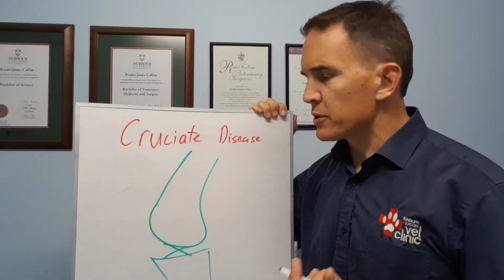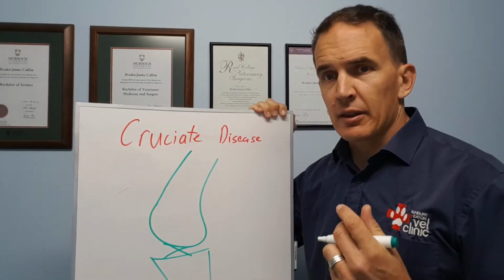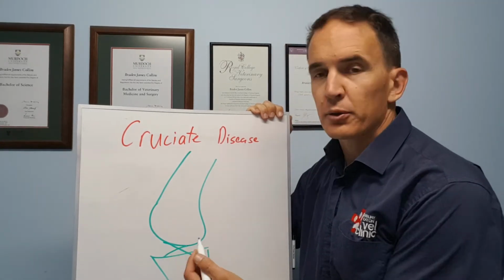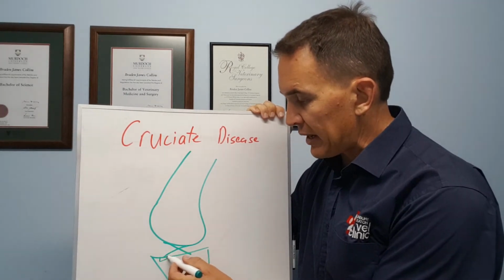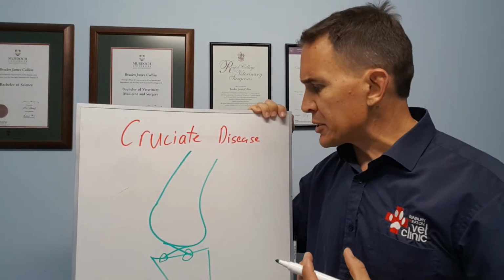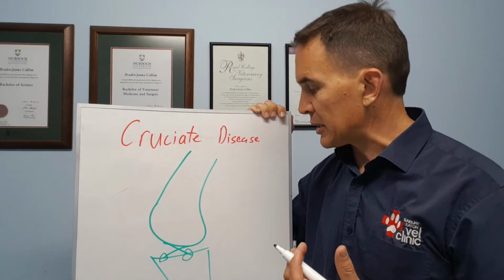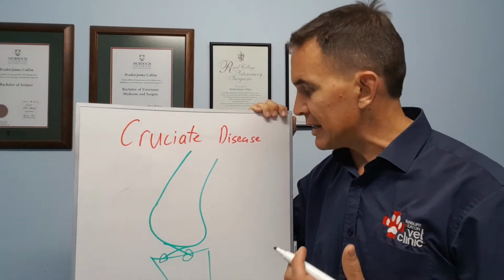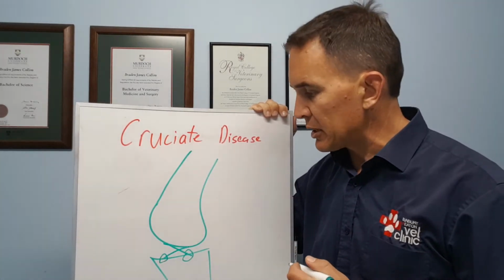Cruciate disease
Cruciate disease (ruptured cruciate ligaments) are one of the most common orthopaedic injuries we see in dogs. Unlike humans where cruciate injuries tend to be of traumatic origin, dogs tend to have a different cause.